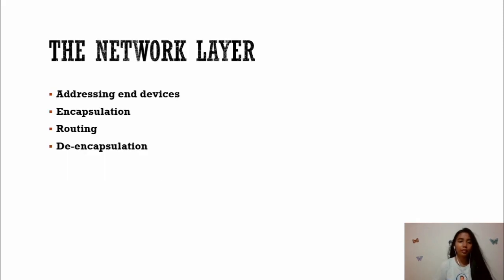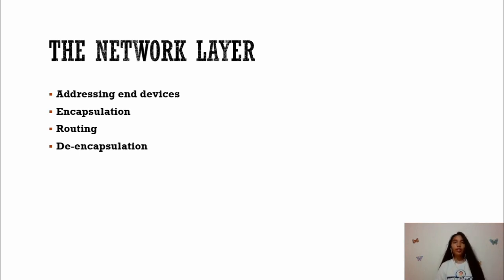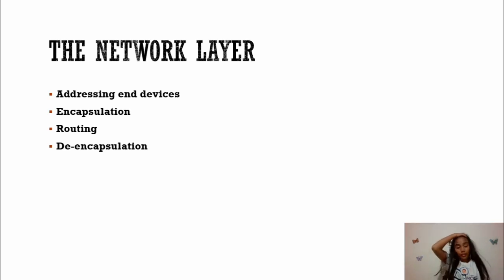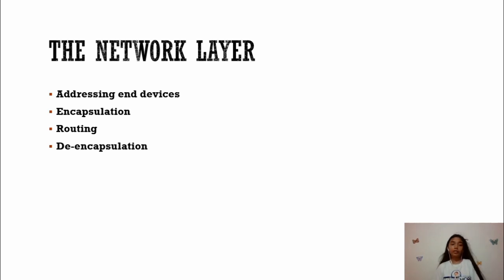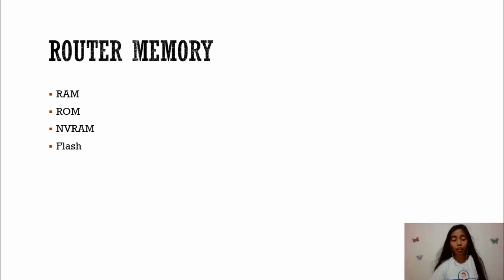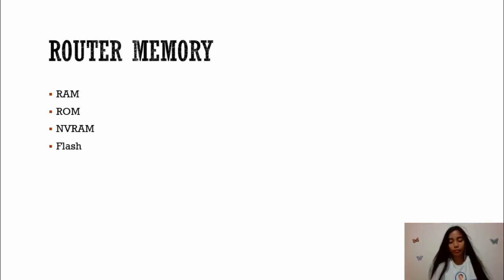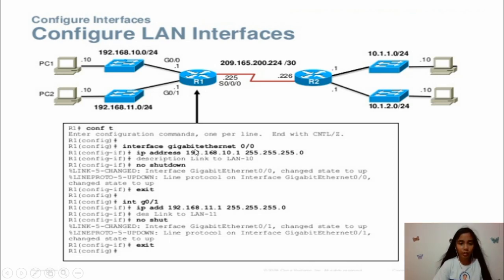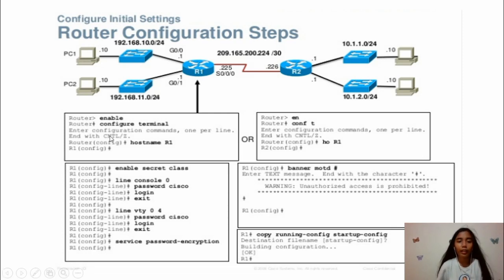Chapter 6 - Network Layer (Summary) 2.0